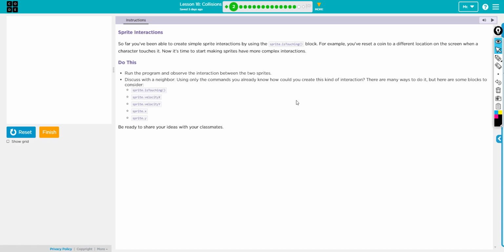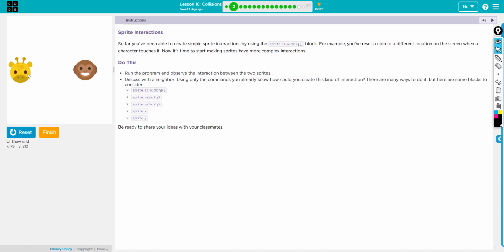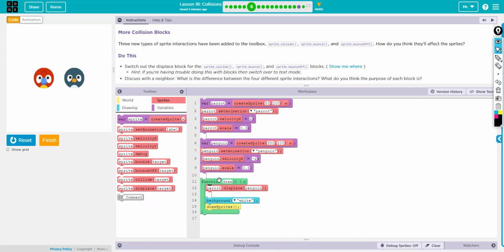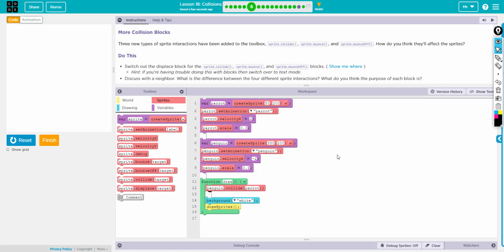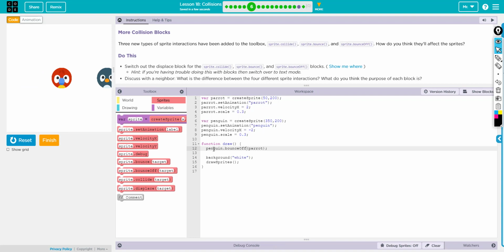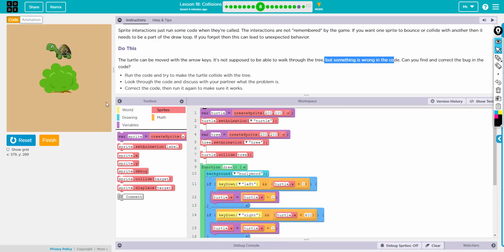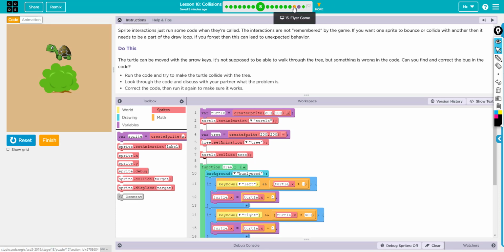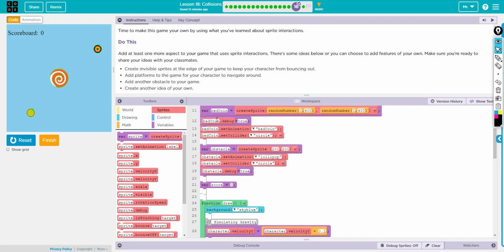Lesson 18 Intro - Collisions